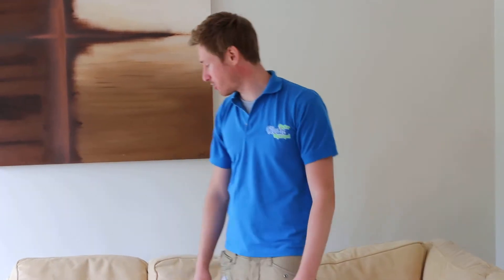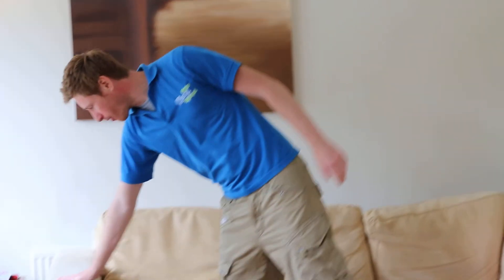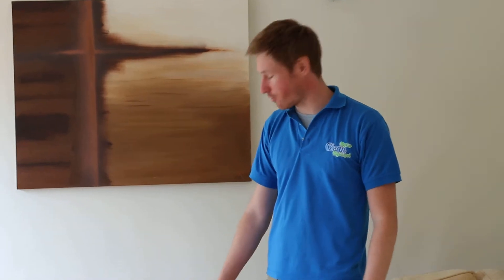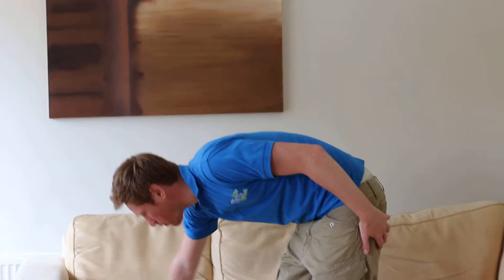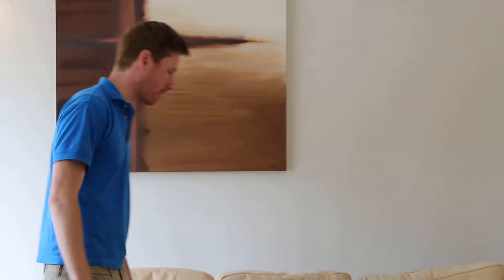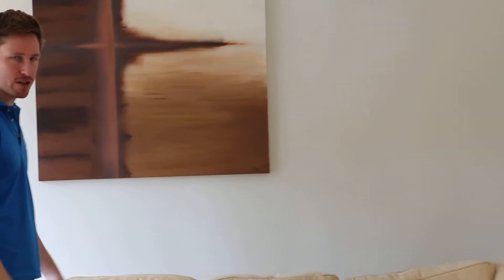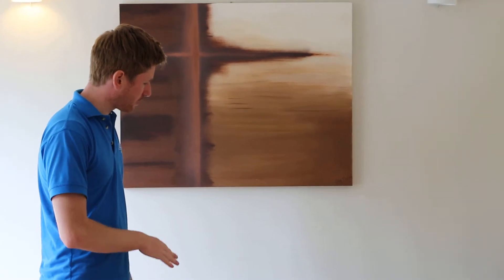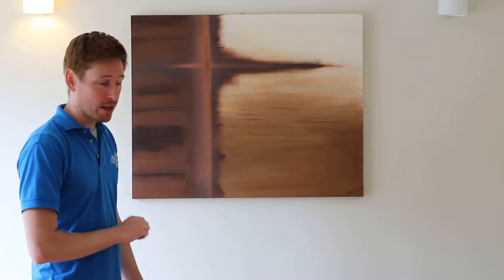End of Tenancy Cleaning Sandyford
End of Tenancy Cleaning Apartment Cleaning Dublin Carpet Cleaning Upholstery Cleaning Tile and Grout Cleaning Dublin by CleanmyCarpet.ie